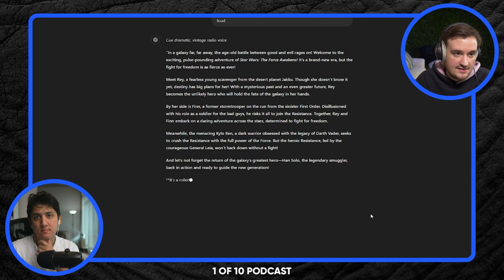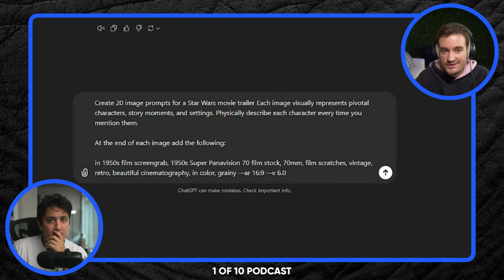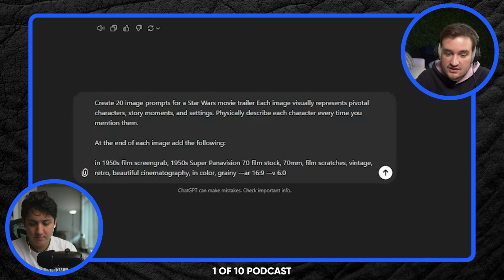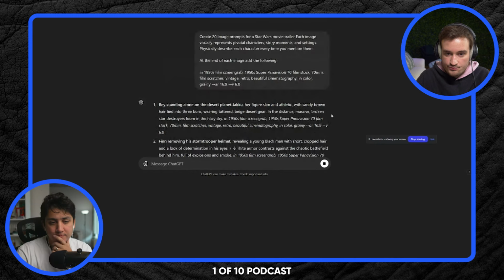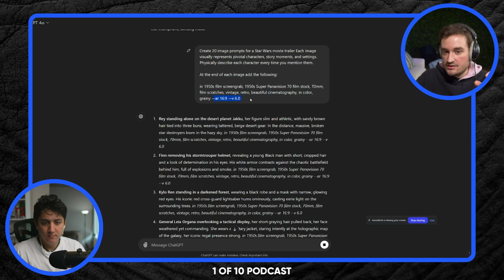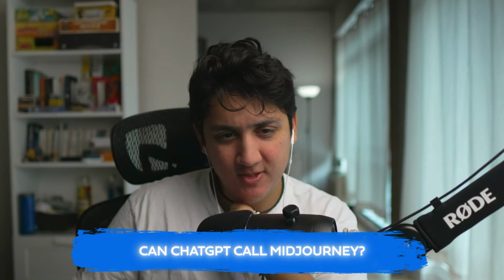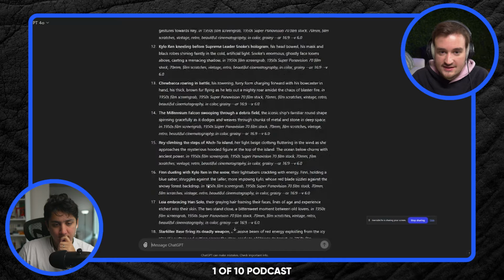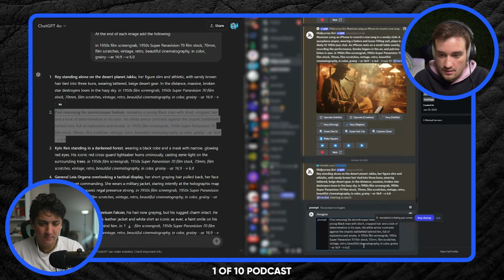How To Build A Faceless YouTube Channel with AI in 2025 (Hardisk)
Meet Hardisk, an expert in AI and content creation, who shares a real-time demonstration of how he creates his AI videos in only 30 minutes! This episode was filmed two months ago, and since then, video generation models have seen exponential advancements. This episode's main goal was to show what's possible these days using AI. It will be interesting to see in 3 to 6 months what tools will be available to create videos that are higher quality AND faster turnaround.
Hardisk’s Socials
TIMESTAMPS:
0:00 - Introduction
0:19 - The start of the process
4:56 - Choosing the right voice for voiceovers
11:37 - Being able to copy images into ChatGPT and create prompts
16:19 - The length of the video with resources used
24:46 - Advice for using ChatGPT and any prompts
27:09 - Where he sees AI in content creation in the next year